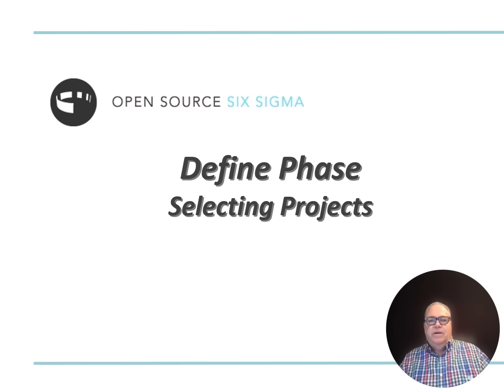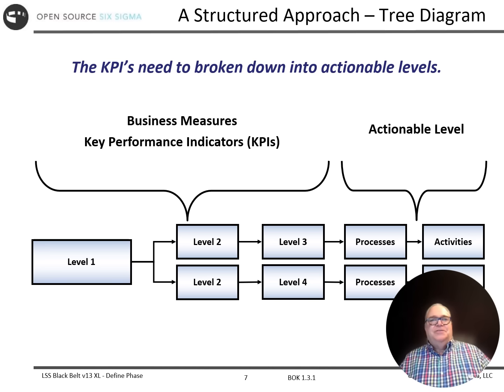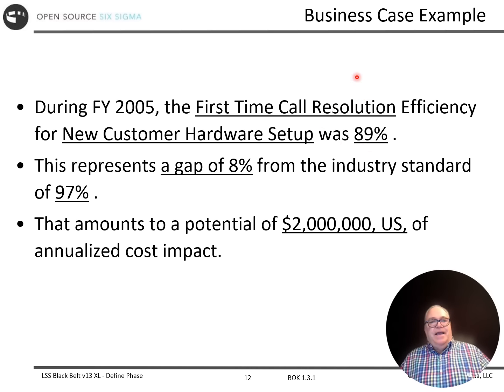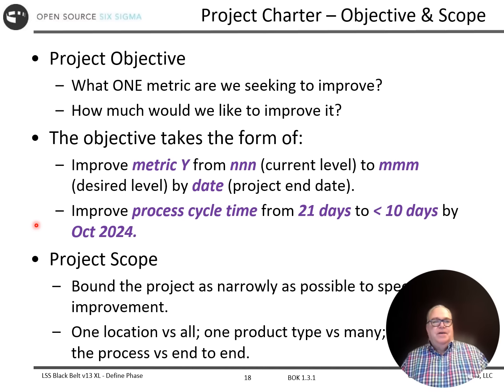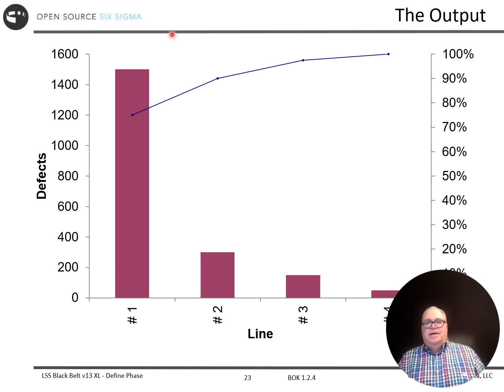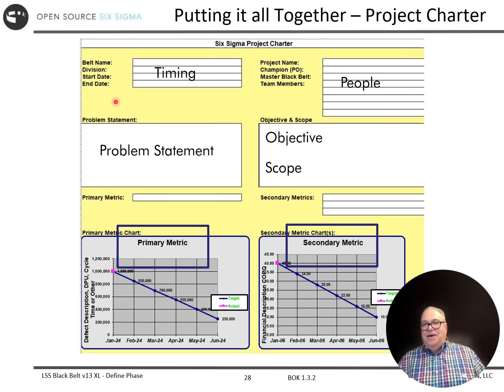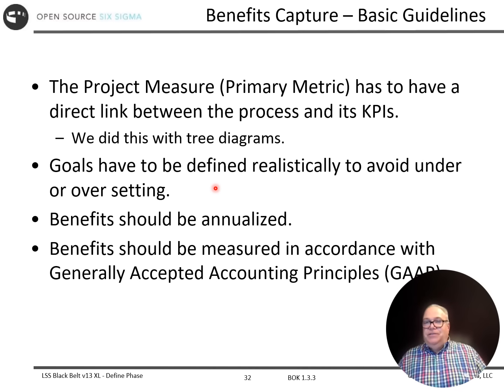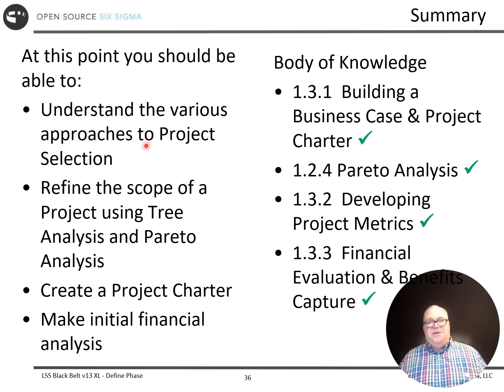Lean Six Sigma White Belt 2026 | Project Selection, Pareto Analysis & Chartering | SixCamp Module 3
This module teaches you the disciplined approach to project selection using data, ensuring your Six Sigma efforts deliver maximum return on investment.

This video is Module 3 of the SixCamp White Belt training, focusing on the essential tools of the Define phase.

Master Black Belt Dave Dupree demonstrates how to use a Focus Tree (Tree Diagram) to break down high-level business goals (like material cost reduction) into actionable, process-level projects.

The core tool is the Pareto Principle (80-20 Rule), which helps scope the project by identifying the "vital few" defects that contribute to the "trivial many" problems.

You will learn the exact elements required to write a robust Project Charter, including defining the problem statement, primary metrics, and the financial capture of Cost of Poor Quality (COPQ).

This is part of the first module in our Lean Six Sigma training. To get full access to SixCamp go

Timestamps

00:40 - Where Do Six Sigma Projects Come From? (Sources)
02:08 - The Three Core Documents (Business Case, Charter, Benefits)
06:37 - Using KPIs and Dashboards for Project Ideas
09:53 - The Focus Tree: Breaking Down High-Level Goals
13:51 - How to Write an Effective Business Case
20:20 - Building the Project Charter (The 5 Core Elements)
26:33 - The Pareto Principle (The 80-20 Rule)
28:40 - How to Read and Interpret a Pareto Chart
34:44 - Demo: Creating a Pareto Chart in SigmaXL
38:44 - Defining Primary and Secondary Metrics (Keeping Metrics Honest)
45:02 - Financial Capture: Annualized vs. One-Off Savings